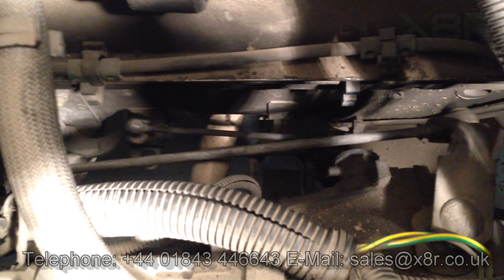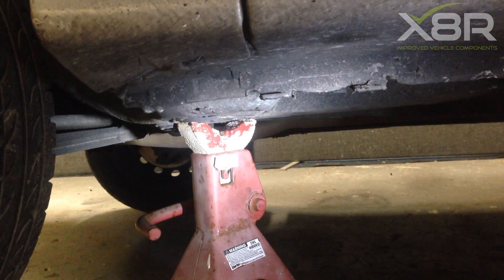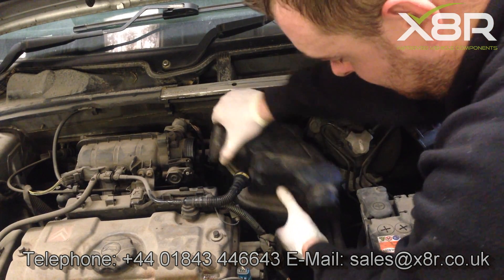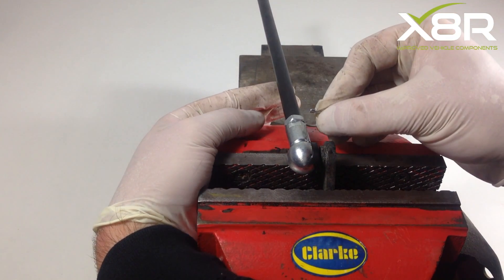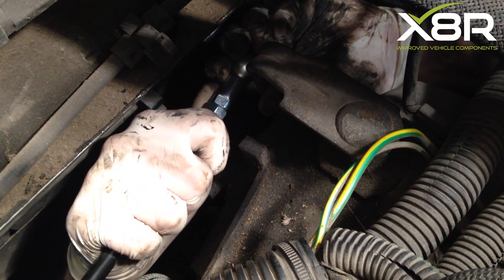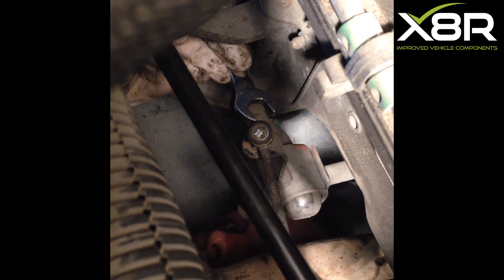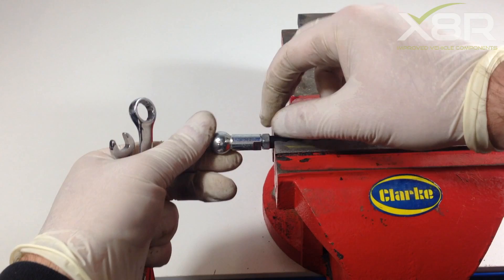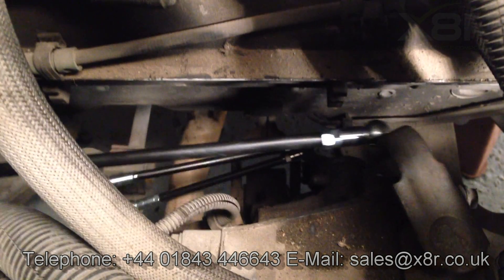Peugeot 106 Citroen Saxo Gear Linkage Push Rods 3pc kit with grease seals 245283 + 2 x 2452/e1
The Problem

The poor quality OEM gear linkage rods deteriorate affecting gear changes and in the fullness of time pop off leading to loss of gear selection.

The OEM gear linkage bearing ends are made from a poor quality plastic; interacting with a metal ball joint, with no lubrication, wear of this material is inevitable. This causes the linkages to pop off in the fullness of time leading to loss of gear selection or in the short term deterioration of the Nylon inserts in the rod ends cause the common symptoms of a floppy gear stick and poor gear selection. This is a very common problem with these vehicles. The OEM part has no retaining function, no lubrication, poor rigidity and little angular movement. Our repair parts rectify these faults to provide a full term solution.

If the rods have popped off you will have lost some gears. If the rods are worn (not yet popped off) you will experience symptoms such as; a rough feel when changing gears, audible clunking or clicking sounds when changing gear, difficult gear changes or refusal to return to neutral. The Nylon in the rods deteriorates over time so the effects can go unnoticed due to fade of performance over a period rather than being sudden. Renewing the rods with our kit will restore smooth gear function, you may be surprised at the improvement over the OEM parts and how the Nylon deterioration has affected performance over the years.

Peugeot 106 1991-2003 All models

Citroen Saxo 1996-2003 All models

Citroen Chanson

All models and also Saxo VTS VTR, 106 GTI and Rally.

All Petrol and Diesel engines.

Part numbers:

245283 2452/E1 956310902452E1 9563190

Our solution

Fit our improved design gear linkage rods and restore smooth gear selection permanently.

Our improved design gear linkage rods will cure the symptoms noted above and restore smooth gear selection. Our rods are very easy to fit, please check out our video and pictorial instructions. Our rod ends are metal rather than plastic firming up the ball link and eliminating unwanted movement which causes poor gear changes. Our rod ends will not wear and feature a built in grease retaining rubber seal so as to keep the ball joint well lubricated, a feature unfortunately the OEM item lacks. Because the rod ends flex less than the OEM Nylon design gear changes will be crisper and sharper. This item fits perfect to all the vehicles listed and can be adjusted by 15mm to allow for vehicle tolerances easy shifting and easy fitting. The rod end ball joints feature an internal circlip and a pin lock external clip ensuring the rods will not pop off, designed to last the life of the vehicle. All components of our rods are zinc plated to prevent corrosion. Save the high cost of replacement linkage rods from your vehicle manufacturer that will just fail again, our linkage rods are engineered to last the lifetime of the vehicle.

Our kit

2x smaller rods type 2452E1, 1x longer rod 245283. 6x rubber grease seals.